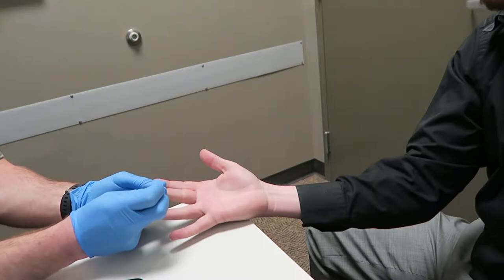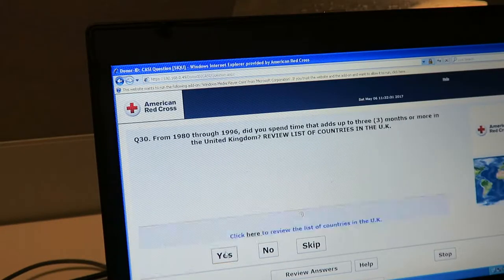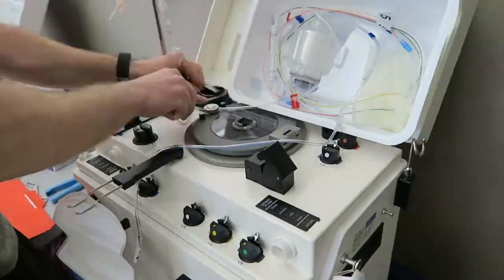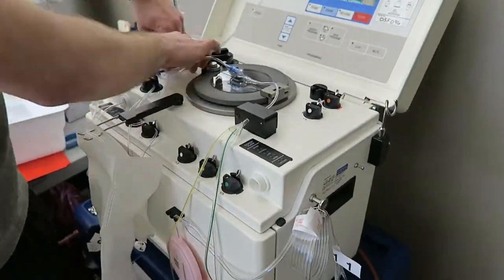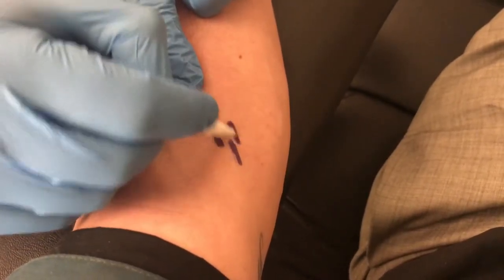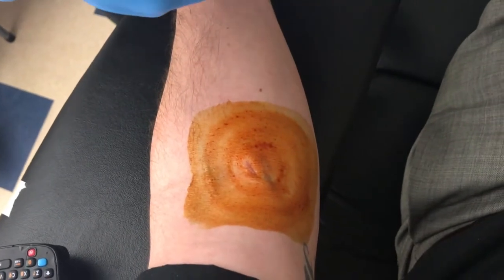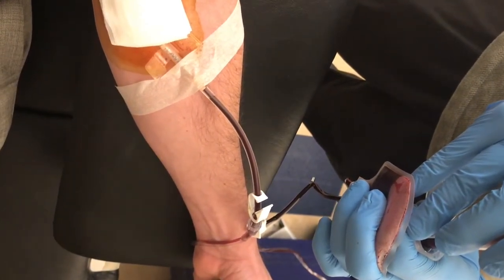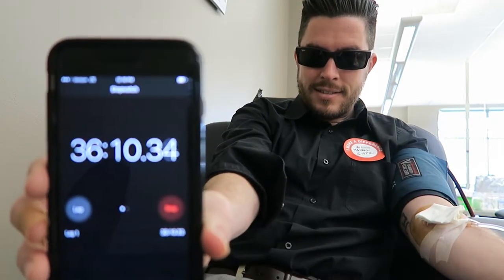DONATING BLOOD IS EASY